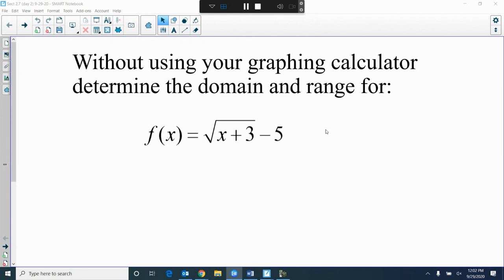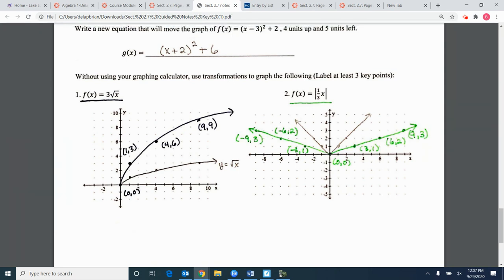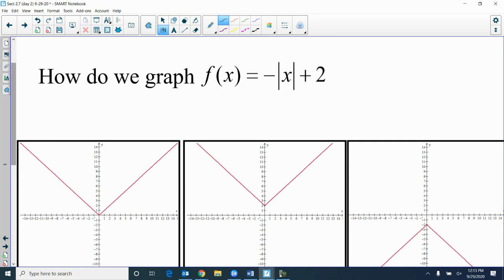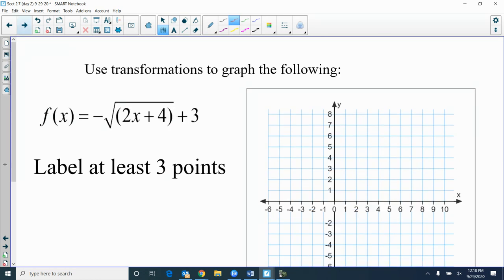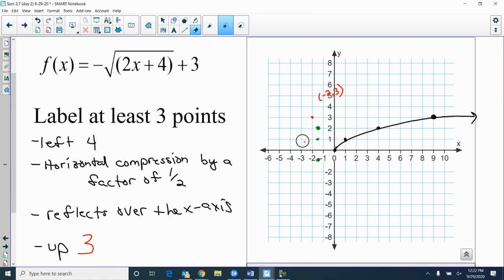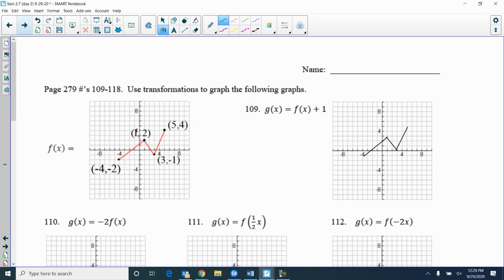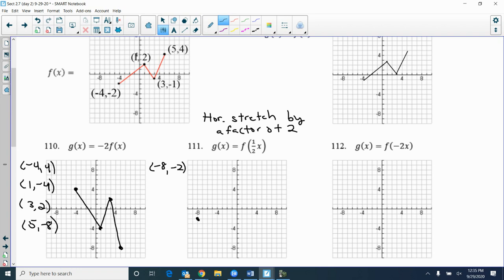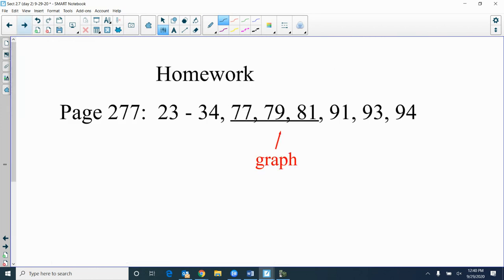Sect. 2.7 (day 2): Sept. 29, 2020